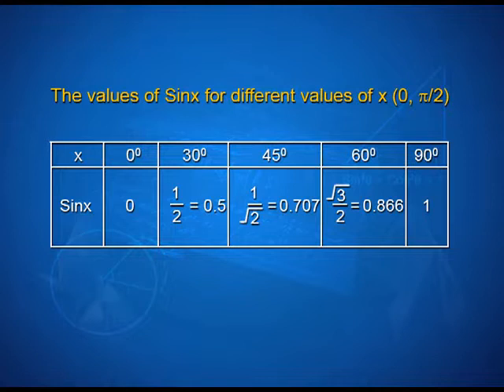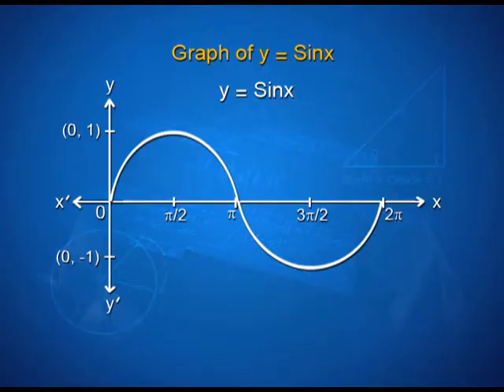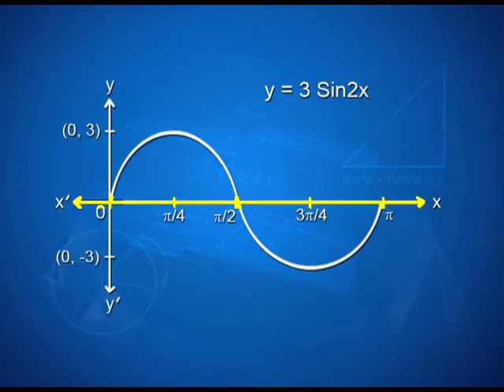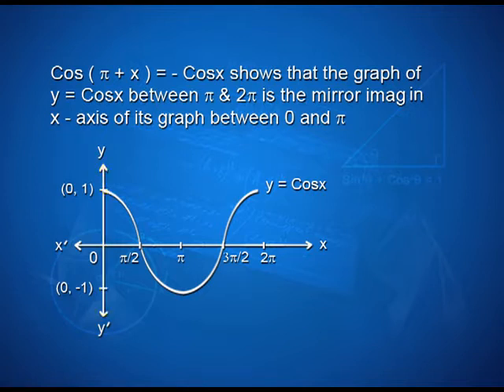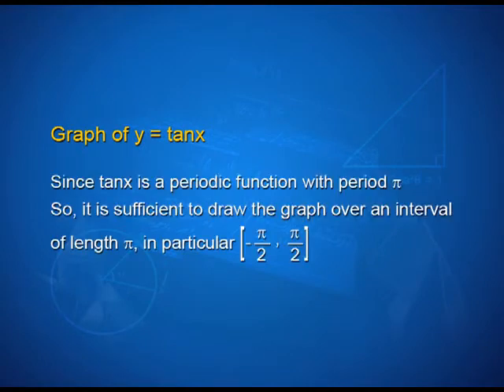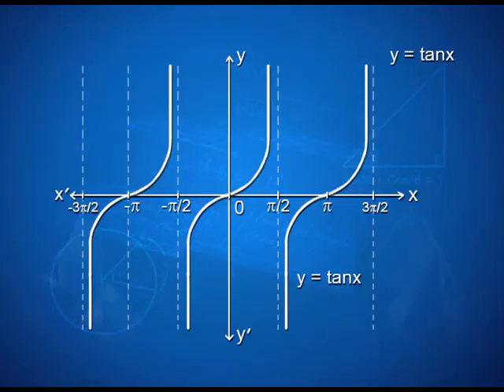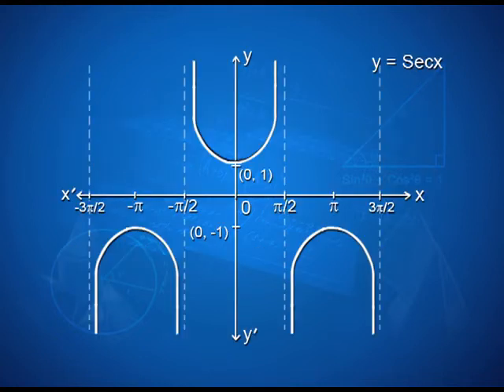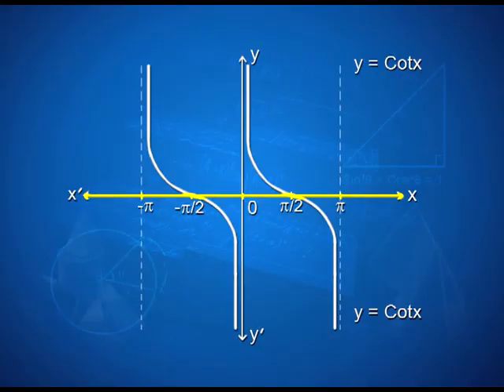CBSE Class 11 Mathematics ( गणित ) - Graphs of Trigonometric Functions( त्रिकोणमितीय फलन का ग्राफ )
Mathematics ( गणित )
Graphs of Trigonometric Functions ( त्रिकोणमितीय फलन का  ग्राफ )